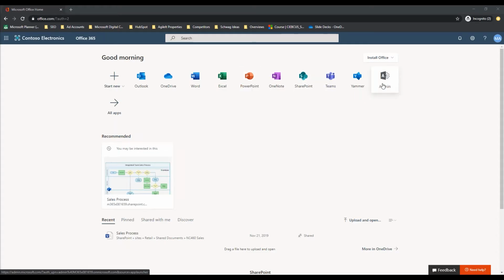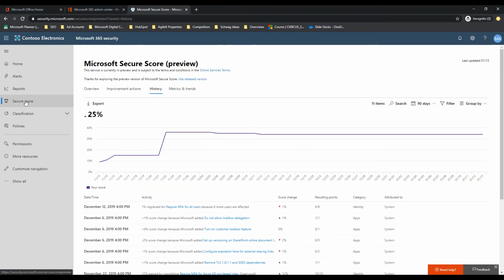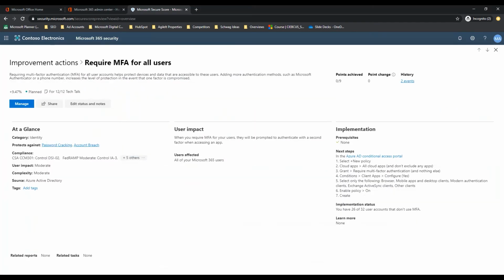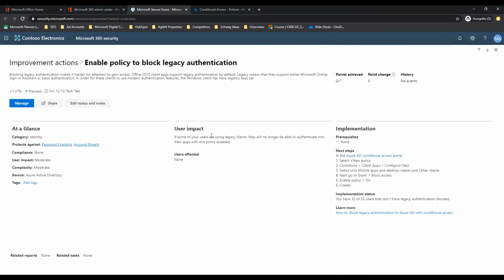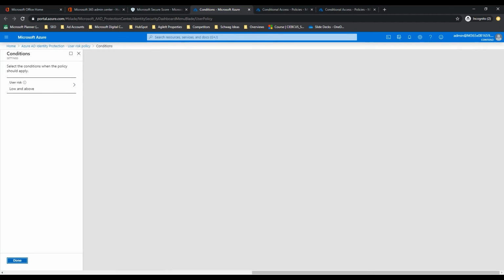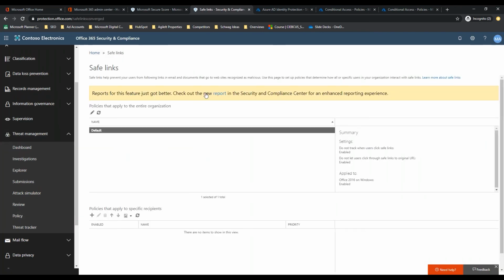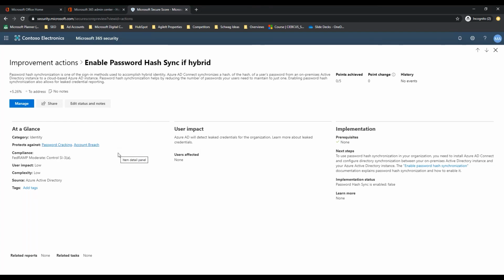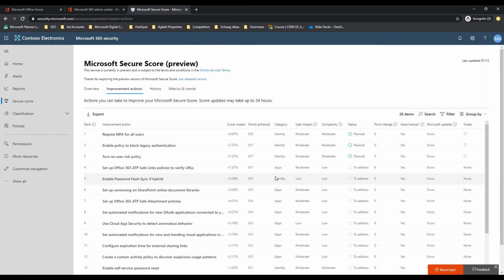Agile IT Tech Talk Secure Score 3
The Perfect Secure Score! In this session, we discuss how to enable policies around Multifactor Authentication, disabling legacy authentication, and managing user risk policies.